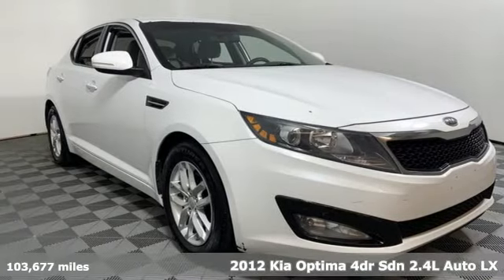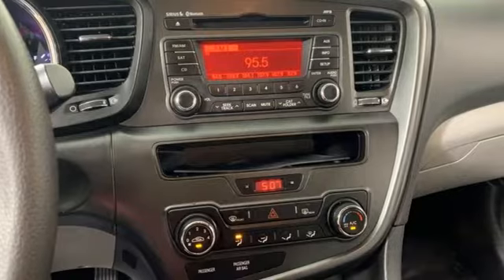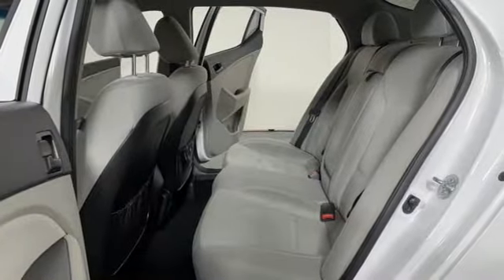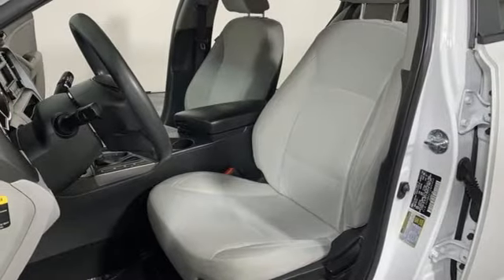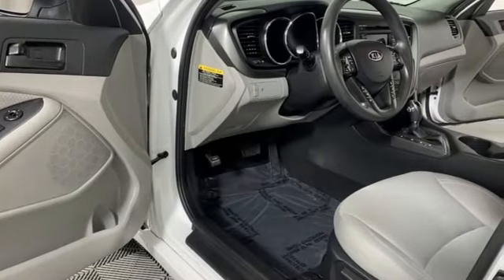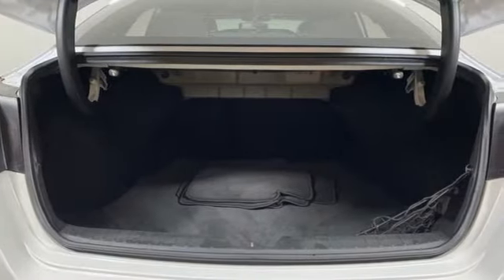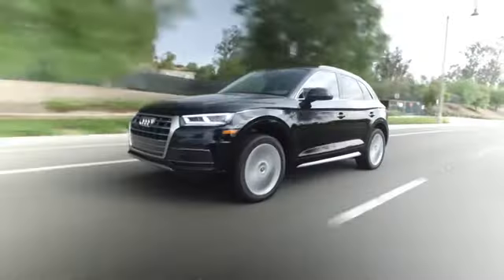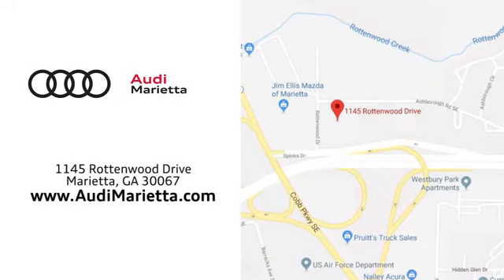Used 2012 Kia Optima Marietta Atlanta, GA U52006A - SOLD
Year: 2012
Make: Kia
Model: Optima
Trim: LX
Engine: 2.4L I4 DOHC
Transmission: 6-Speed Automatic with Sportmatic
Interior: Beige
Mileage: 103677
Stock #: U52006A
VIN: 5XXGM4A71CG062029
2012 Kia Optima LX 2.4L I4 DOHC Snow White Pearl 4D Sedan Beige w/Cloth Seat Trim. Odometer is 13562 miles below market average!brbrFWD Priced below KBB Fair Purchase Price! Awards:br * JD Power APEAL Study * 2012 IIHS Top Safety Pick * 2012 KBB.com Total Cost of Ownership Awards 24/35 City/Highway MPGbrbr2019 Audi Dealerrater Dealer of the Year. Additional incentives and offers may apply. Family owned and operated for over 40 years.

Address:
1715 Cobb Parkway South